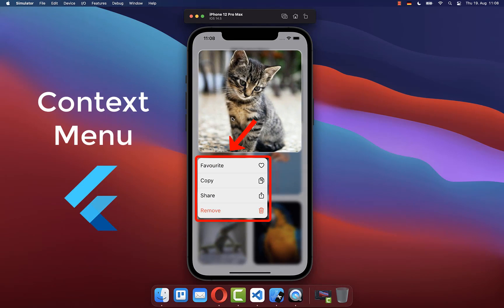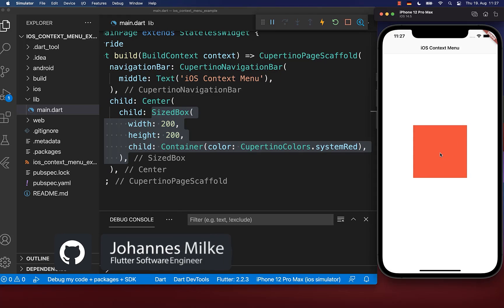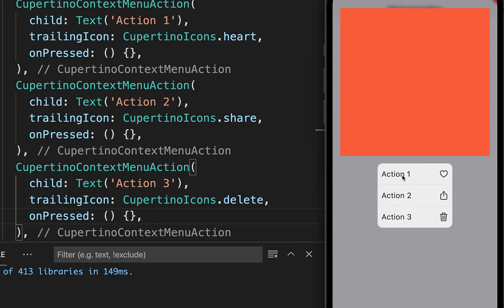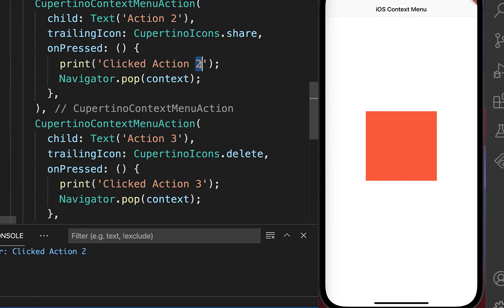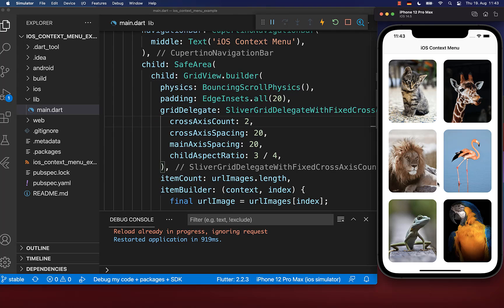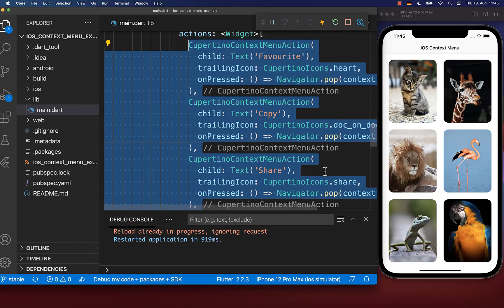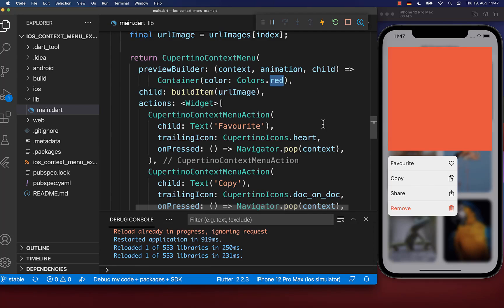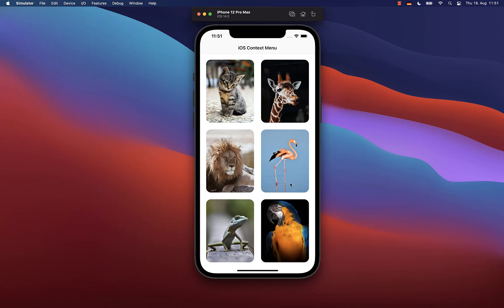Flutter Tutorial - Create iOS Pop-Up Context Menu | SwiftUI In Flutter | Cupertino Context Menu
Create an iOS Popup Context Menu in Flutter that is based on iOS SwiftUI and UIKit. The iOS Context Menu will appear by Long Pressing on any widget of your screen.

TIMELINE
0:00 Introduction iOS Popup Context Menu
0:23 Create iOS Popup Context Menu
1:05 Add Interaction In Popup Context Menu
1:33 Create Popup Menu Action Type
1:59 Customize Preview And Context Menu